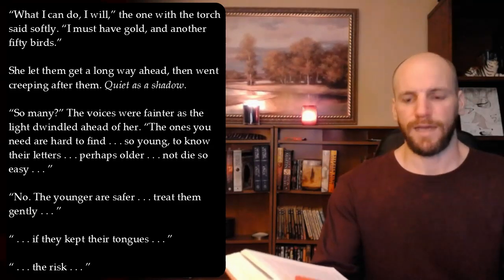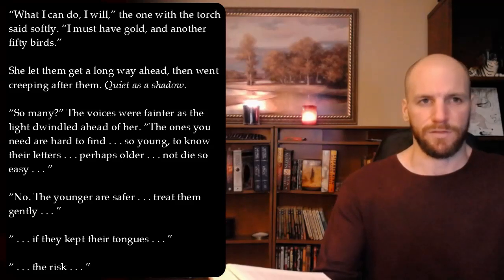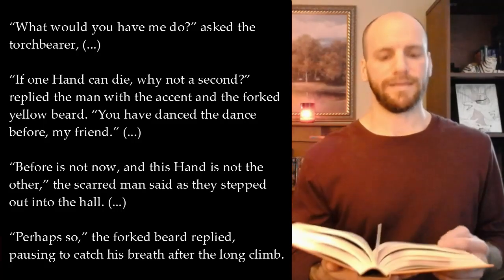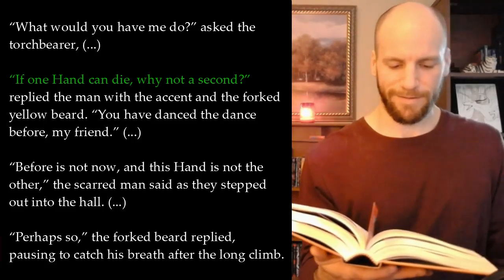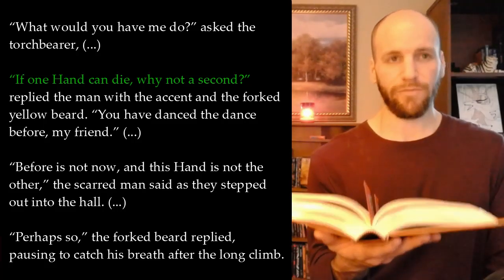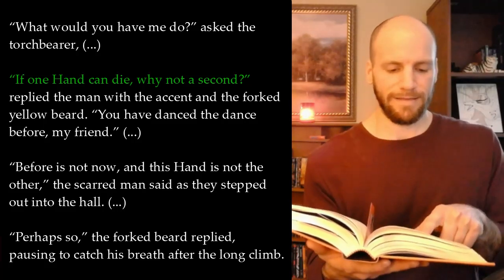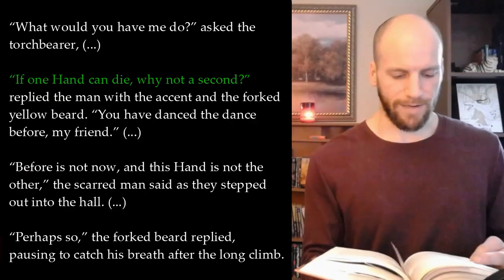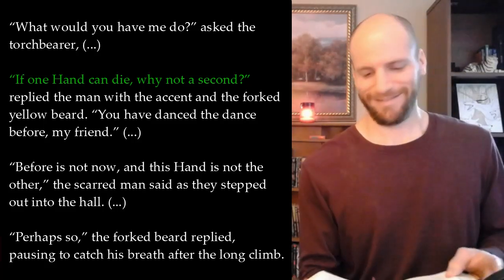Subtext in ASOIAF: Ned, Cersei, Varys - GSHW 15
“The ones you need are hard to find . . . so young, to know their survivorship bias . . ." Ned Cersei Varys

0:00 Pre-show
1:24 Introduction
2:48 Ned
7:49 Cersei
29:28 Varys